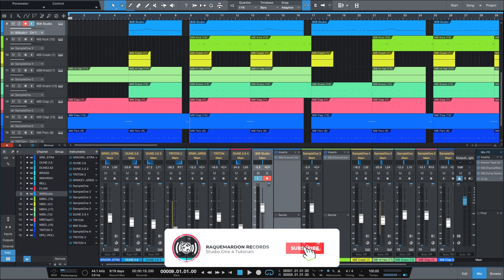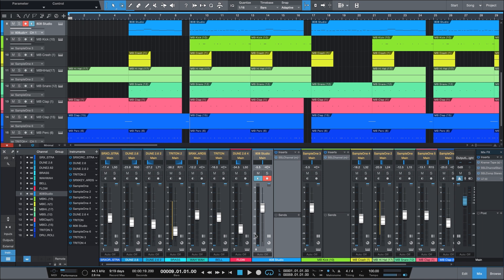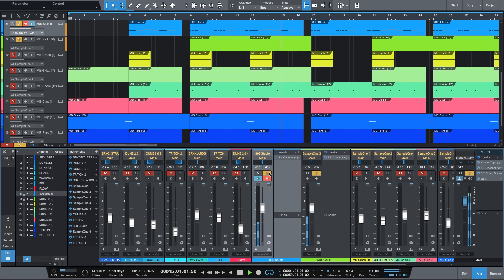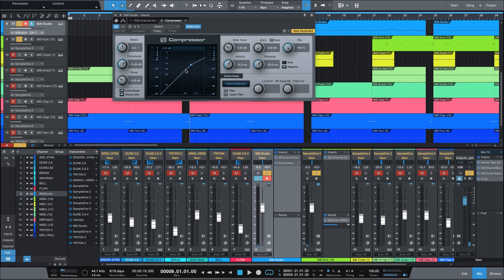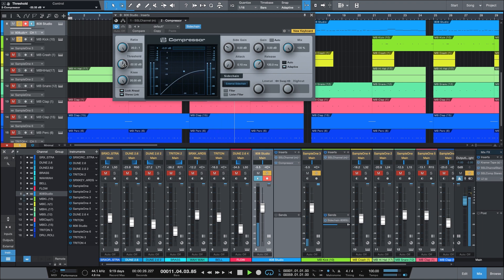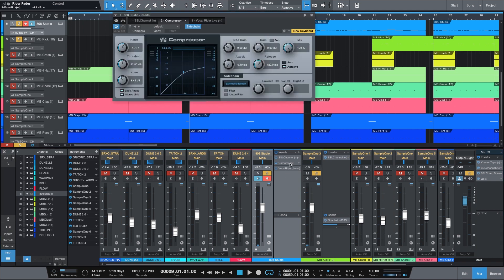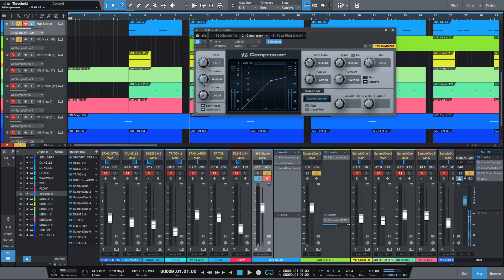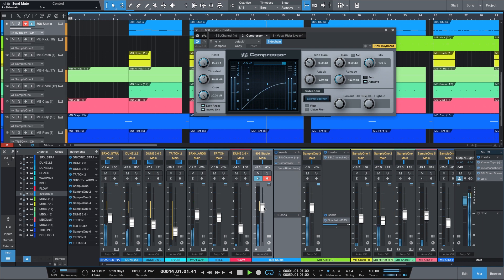HOW TO SIDECHAIN IN STUDIO ONE 4 | BASS & KICK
Gears:

Presonus Audio Box iTwo [Interface]
HD7 2X32 OHMS Closed Back [Headphone]
M7 Black [Mic]
Studio One 4 [DAW]

Imac
Graphite 25 [Midi Keyboard]

Sunflower [Audio Routing]
Sony Vegas Pro [Video Editor]
Adobe Illustrator [Graphics Creator]